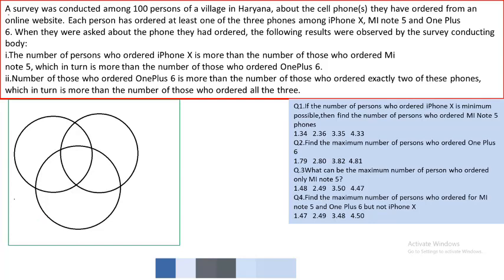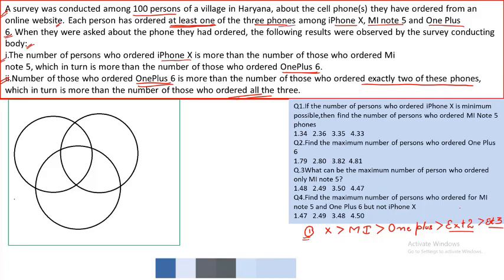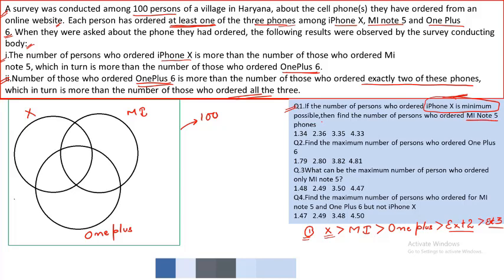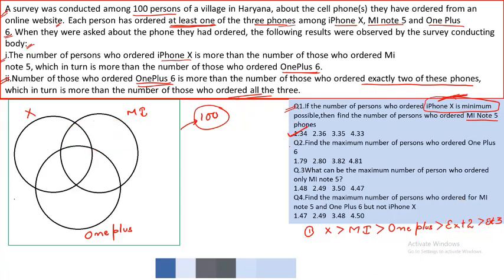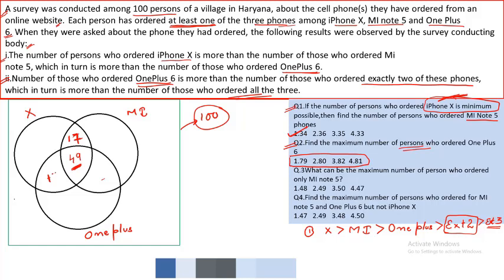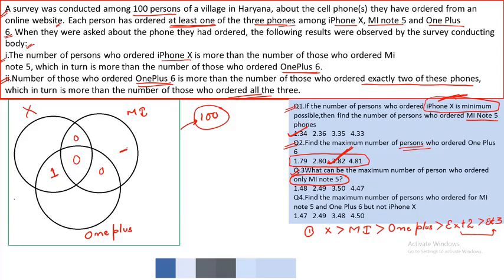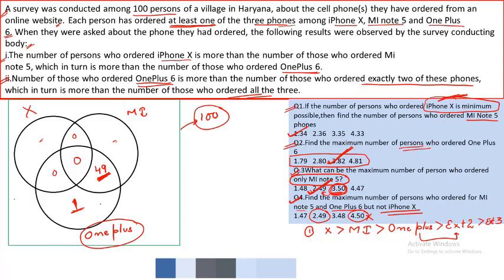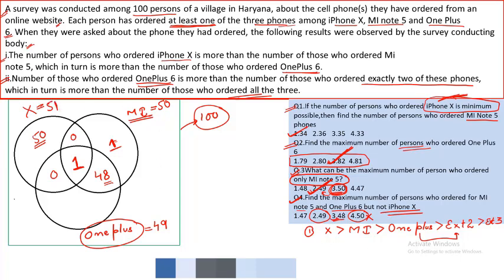Daily DI-LR Set Theory Venn Optimisation Concept.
It is strongly advised that you join the following Telegram Channel & Groups ...

1. Telegram Group for students of ALL courses. This is a group for students to interact with faculty or amongst themselves. You can use it to clear doubts, discuss matters relevant to all. Faculty will be a part of the group but because students are so large in number, it gets difficult for faculty to reply to every message. Ask your doubts and in all probability, some student will clear the doubt. Just in case you are not clear, tag the faculty member.